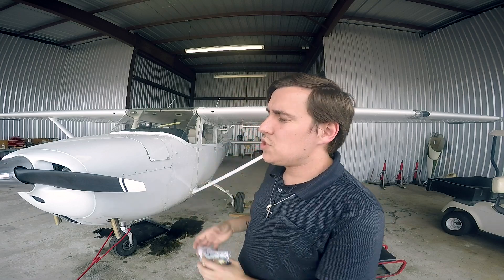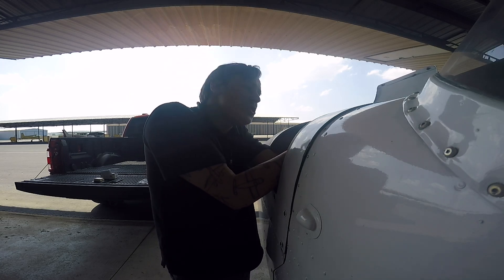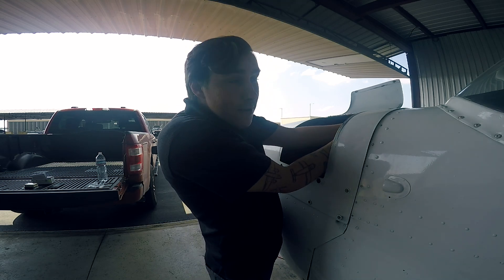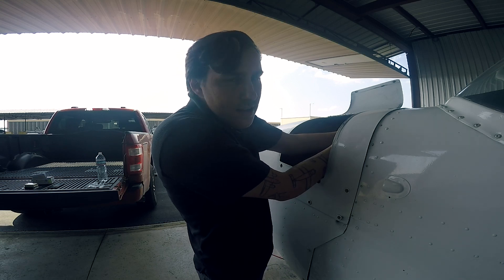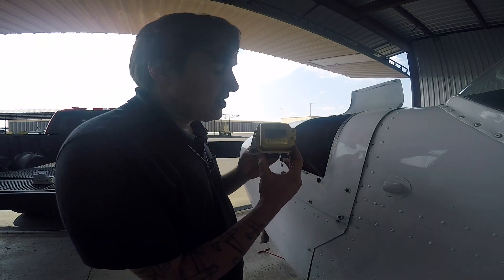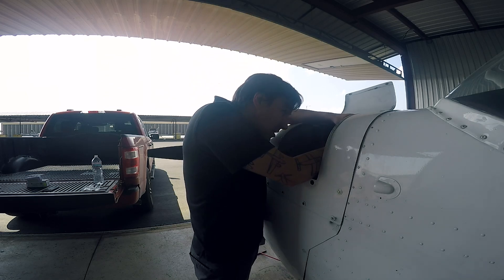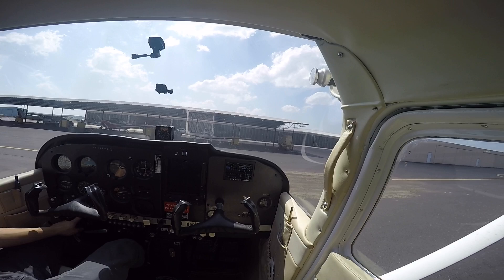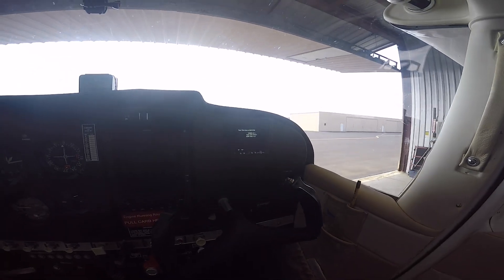The Job Is NOT Over Untill The Paperwork Is Done!! | Records After Aircraft Maintenance!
In this essential video, we delve into the critical importance of completing aircraft maintenance paperwork. Titled "The job is not done until the paperwork is finished," we highlight the significance of documenting maintenance work in the aircraft logbook.

Join us as we discuss the common issue of incomplete paperwork following maintenance procedures. We address the potential repercussions of overlooking this crucial step and share insights into how to rectify the situation.

Discover our proactive approach to ensuring thorough documentation by meticulously inspecting completed work and providing proper sign-offs. Learn valuable strategies for safeguarding the integrity of your aircraft's maintenance records and maintaining compliance with regulatory requirements.

Whether you're a seasoned aviation professional or a novice enthusiast, this video serves as a reminder that comprehensive documentation is the cornerstone of effective aircraft maintenance. Hit play now to learn how to ensure that the job is truly complete, from wrench to paperwork!